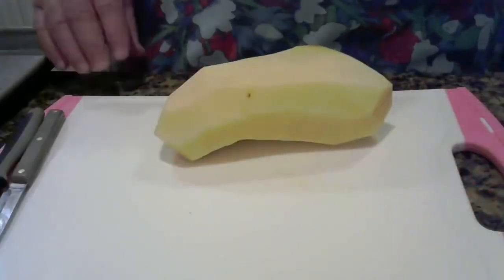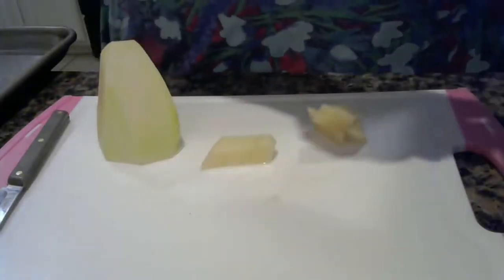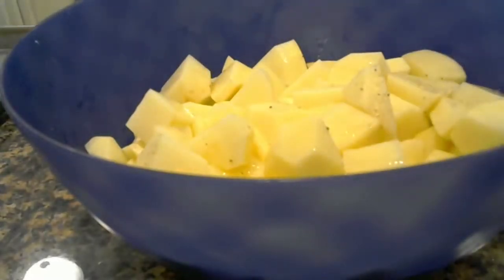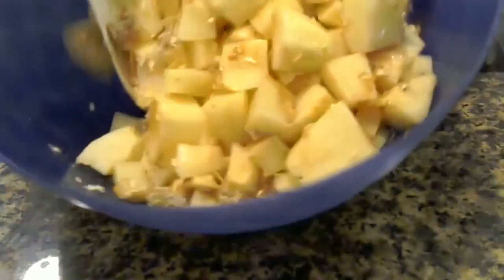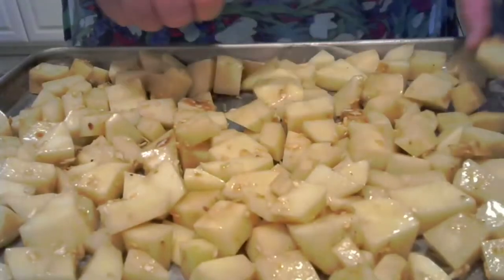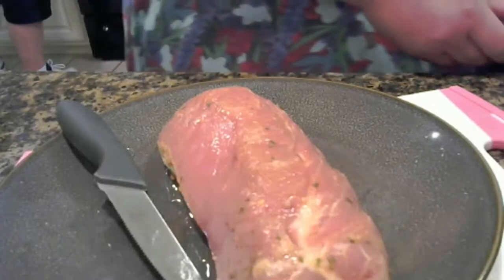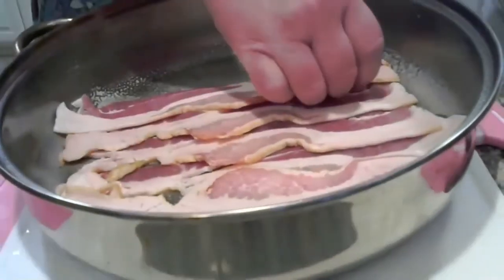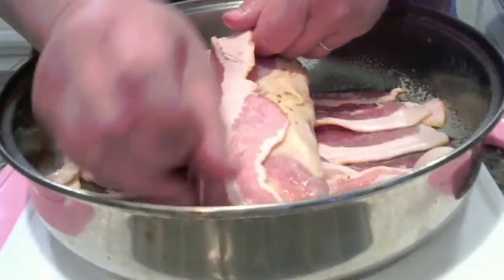What's for dinner? |Whats for dinner tonight|Quick & Simple meals|Easy Meals to make at home|Dinners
HEY Y'ALL PAULA DARLENE HERE.
CHECK OUT WHAT NEW FOR DINNER.
TRYING OUT SOME NEW RECIPES.
BEEN GRILLING,TESTING NEW RECIPES,MAKING SOME BREAD ALL KINDS,
LEARNING ON HOW TO CAN FRESH FRUIT AND VEGS . LOTS OF FUN
JOIN ME AND WATCH AND SEE HOW I DO.
LOVE YEAHS SEE YEAH LATTER.

Pork Loin wrapped in bacon
with roasted potatoes
onion soup mix seasoning